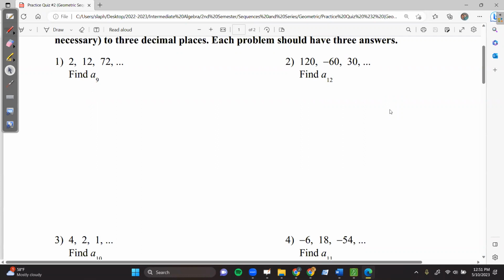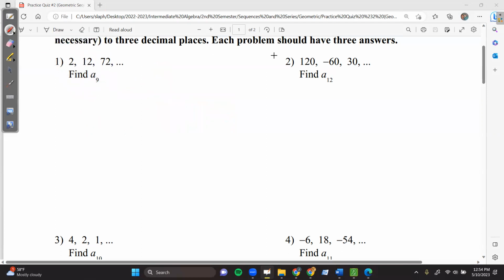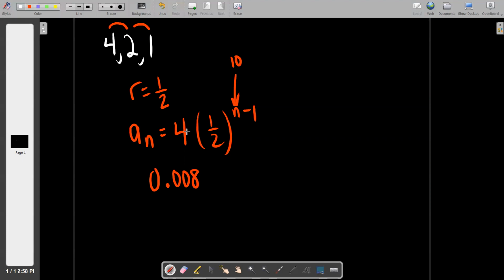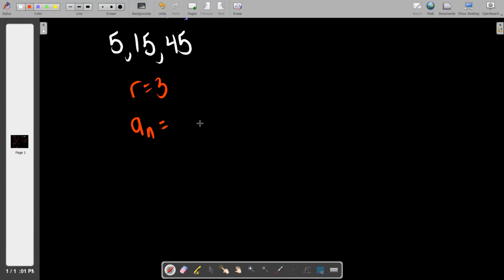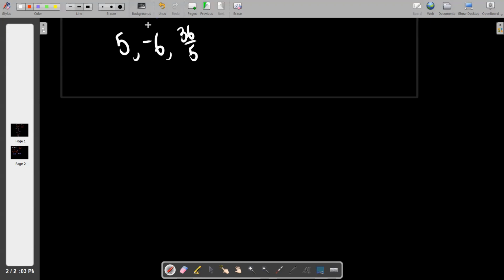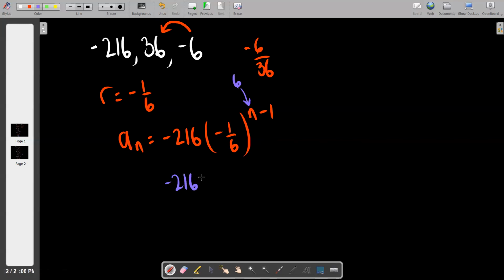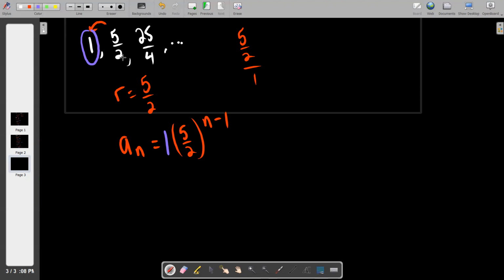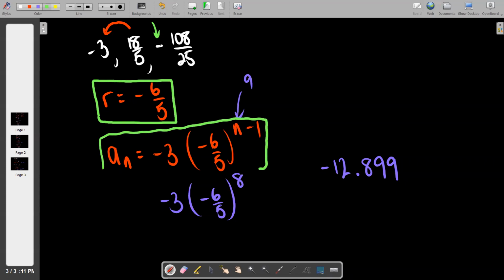Geometric Sequence Practice Quiz #2